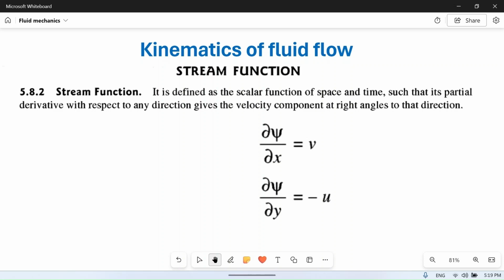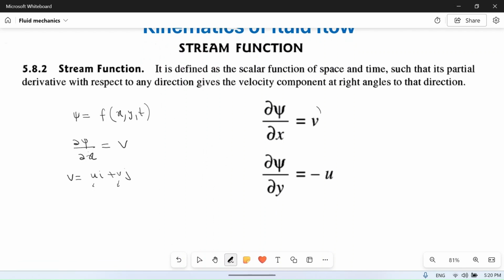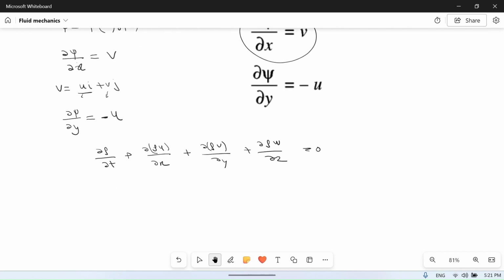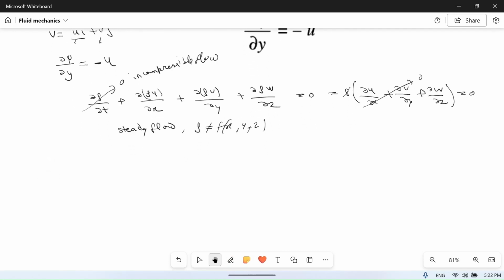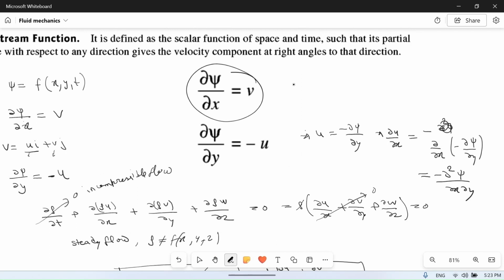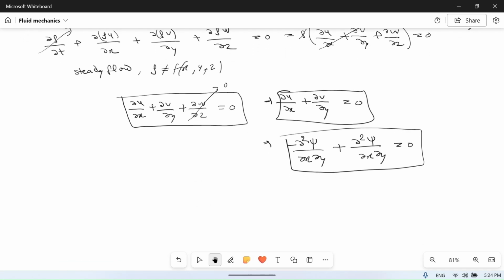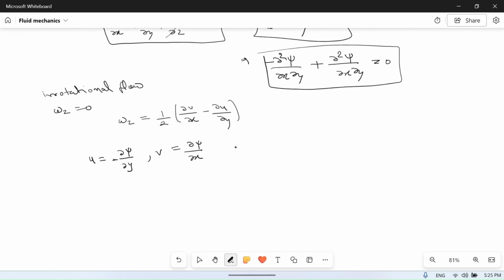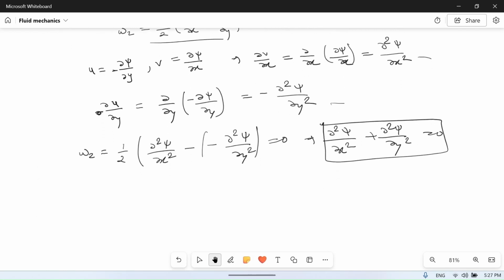Kinematics of fluid flow: 12 // Stream function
In this video we will study about Kinematics of fluid flow and Stream function, then we will study about properties of Stream function